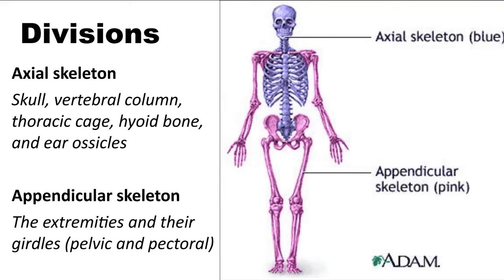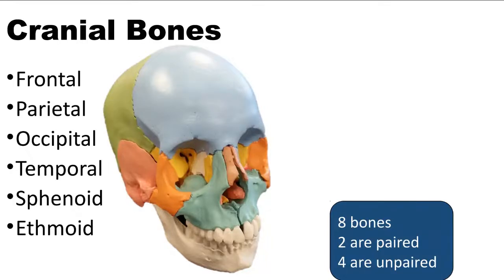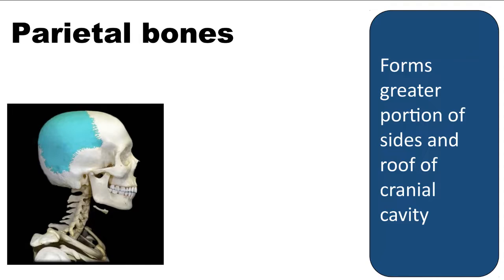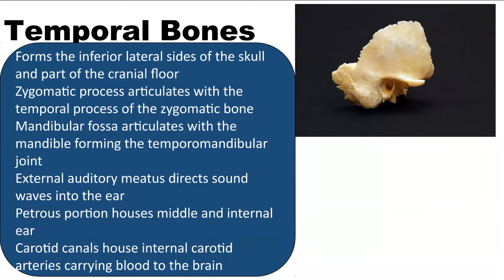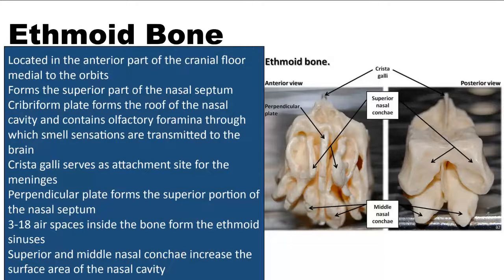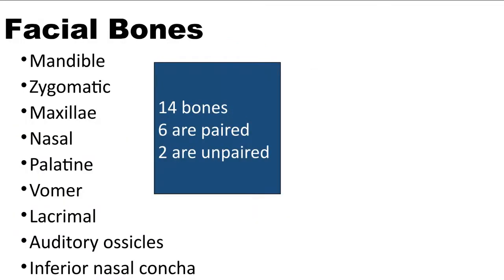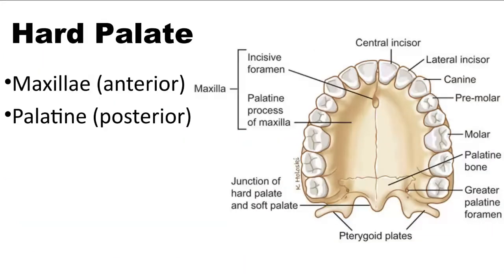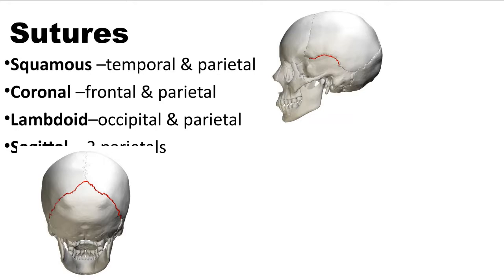Ch 7 Pt 1